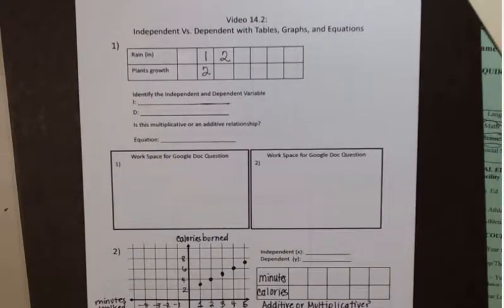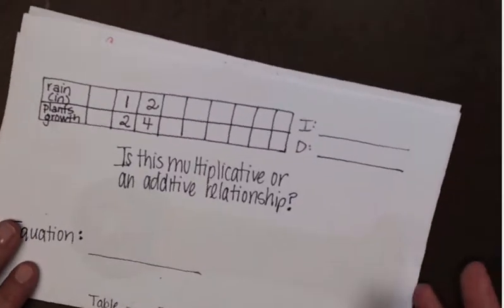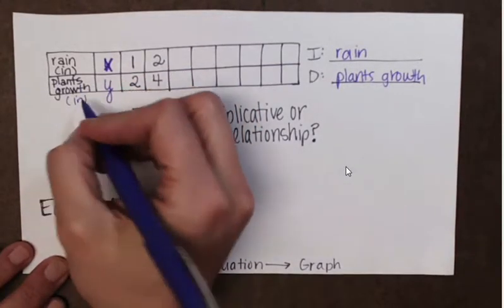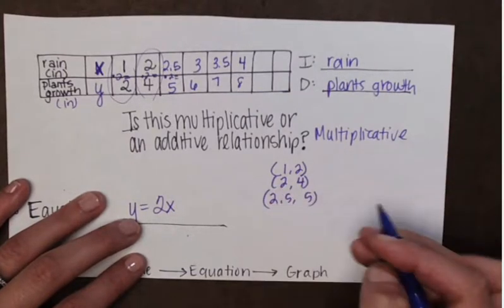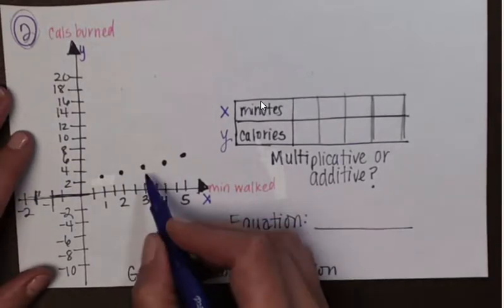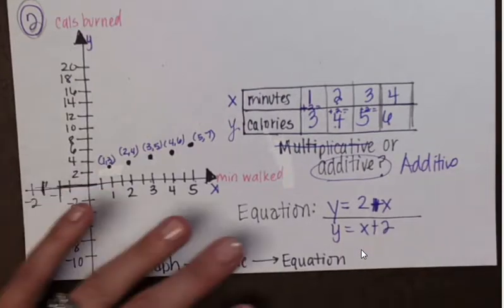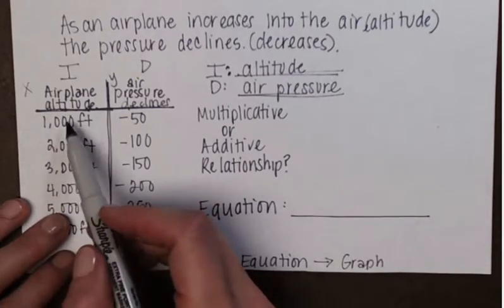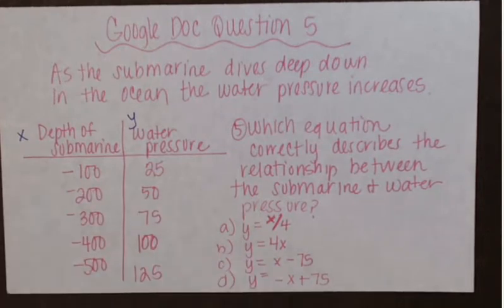Video 14 2 Independent Vs Dependent Variables